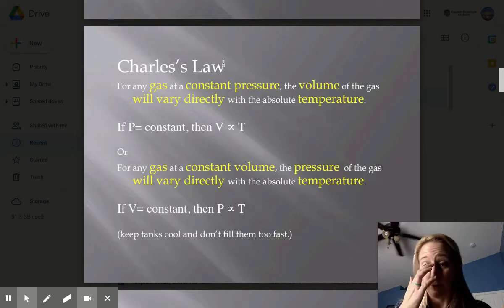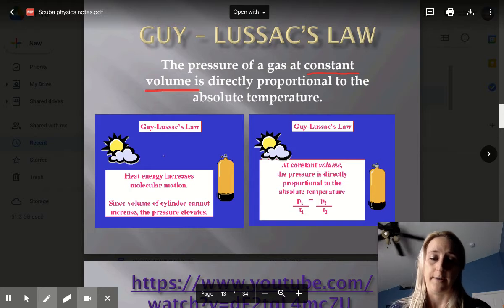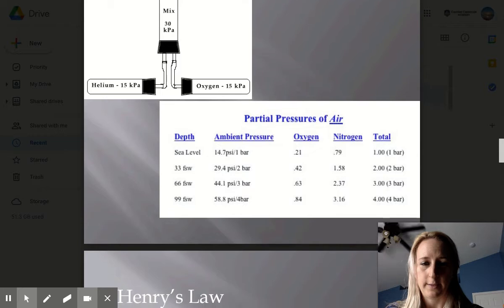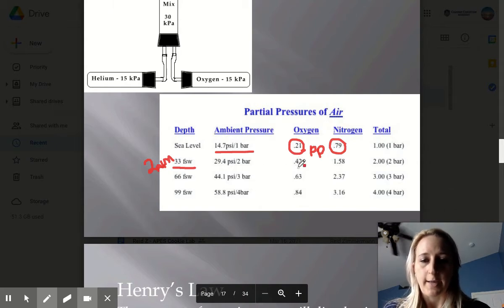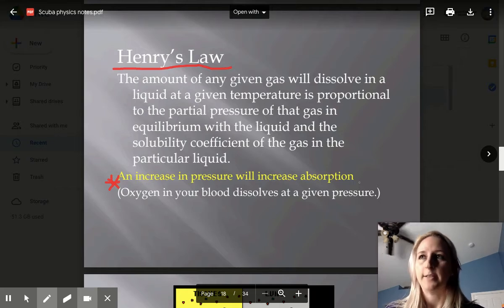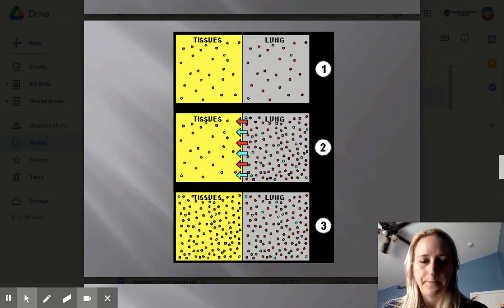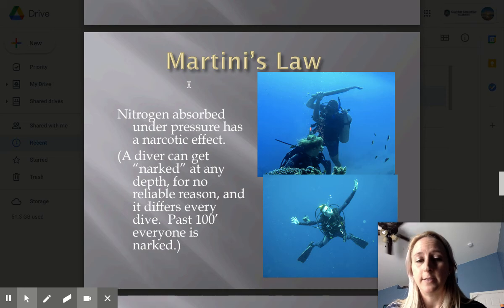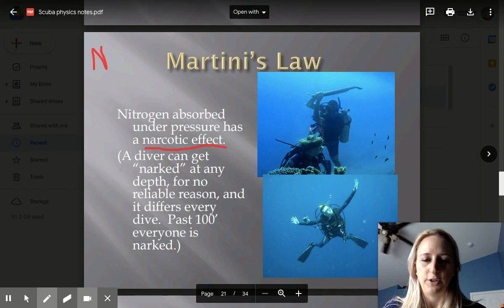Scuba Physics Part 2